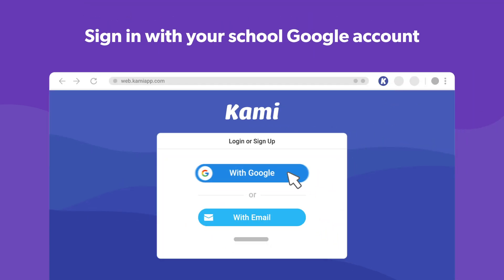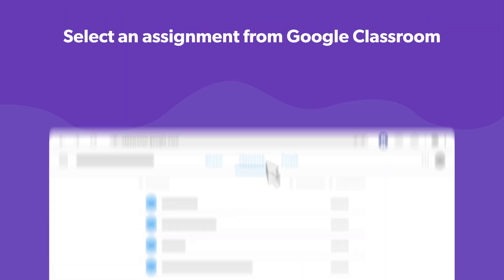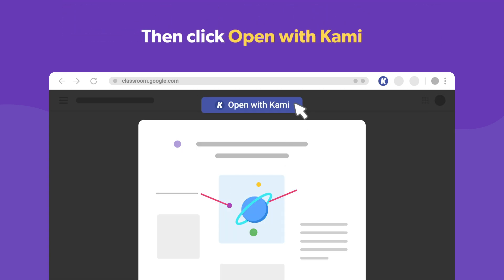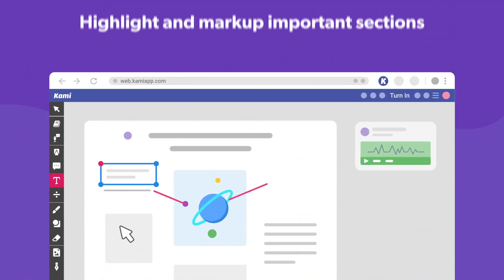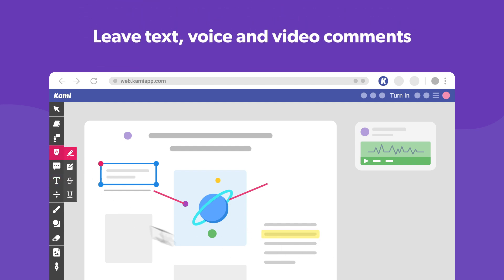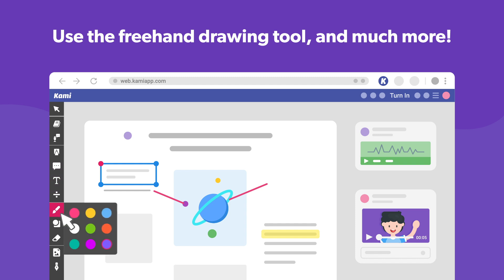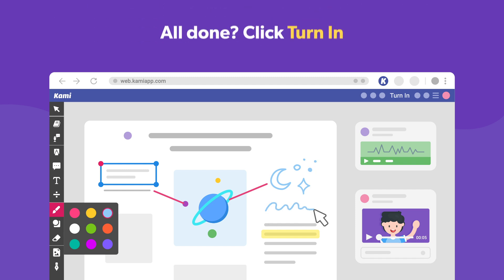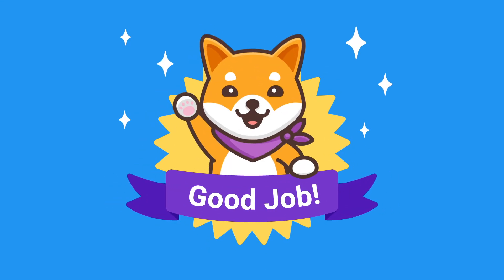Home Learning with Kami & Google Classroom | For Parents & Students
As your digital pen and paper, Kami is making home learning more accessible than ever. With our seamless Google Classroom integration, students can open and complete their work using Kami—and submit the assignment with a built-in Turn In button, it's easy-peasy!